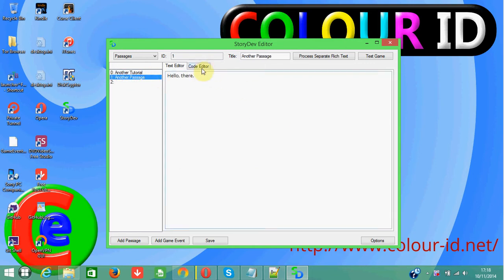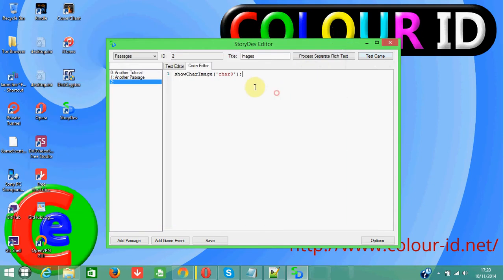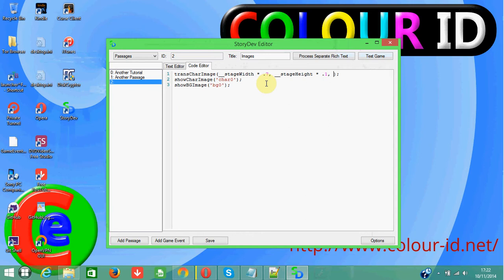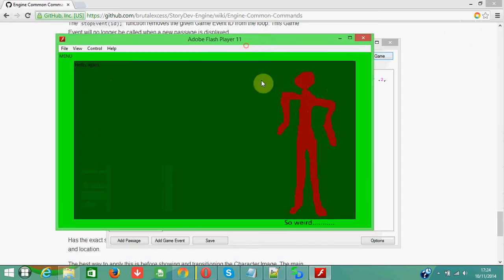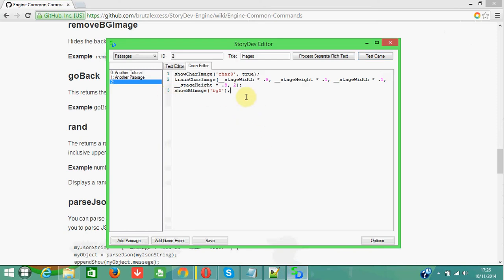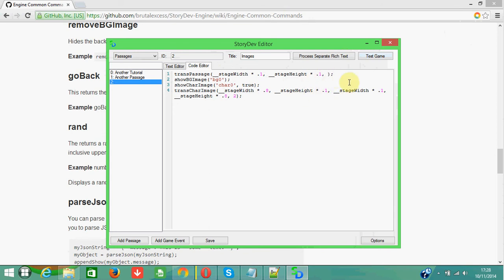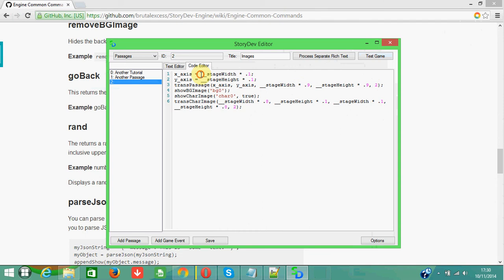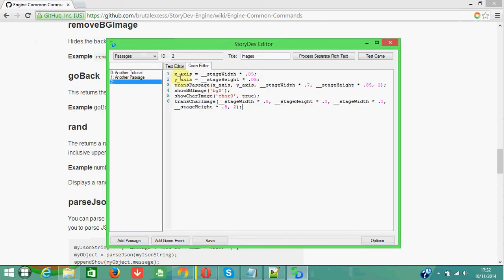StoryDev - Manipulating Images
In this tutorial, we discuss how to use images and change the size and location of both the passage and character images.

To download the latest version of StoryDev, go to Colour ID